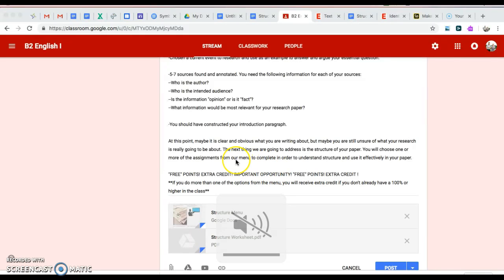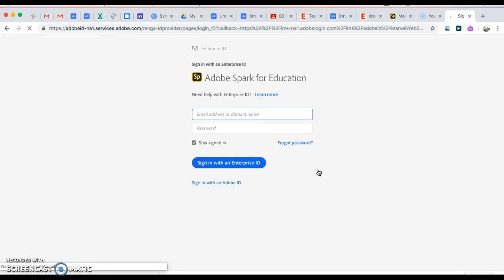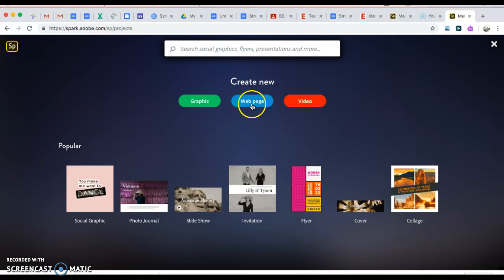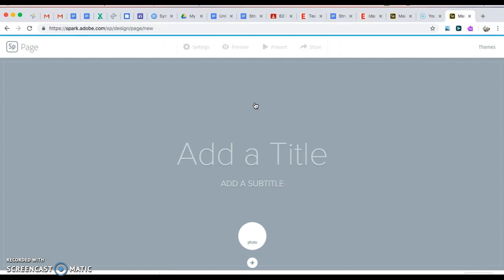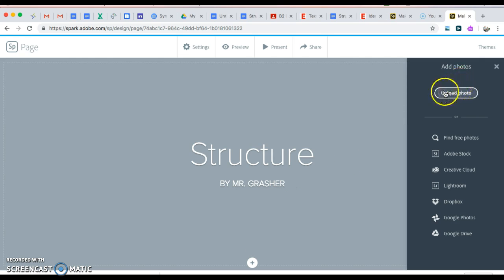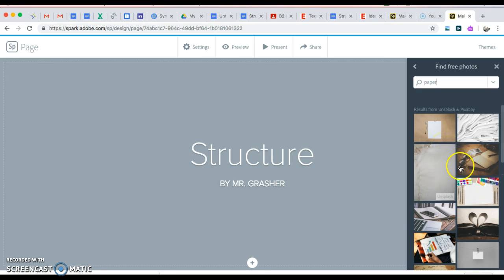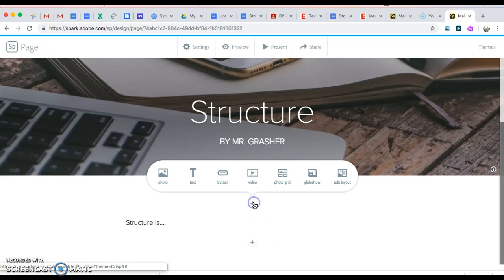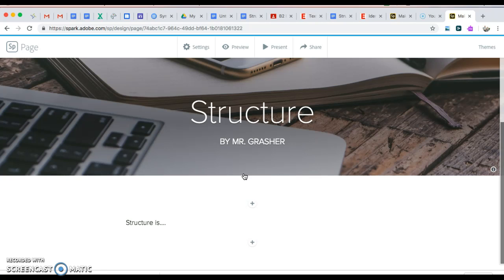Structure Assignment: Adobe Spark Presentation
Here is a walk through of how to create an Adobe Spark Web Page for the Structure assignment in English I.